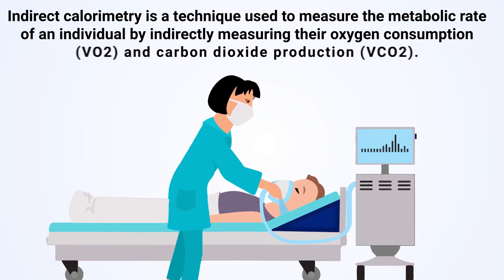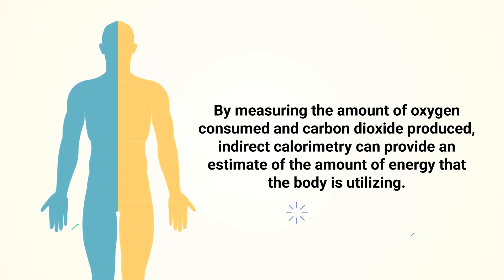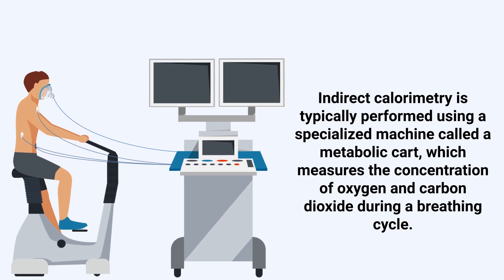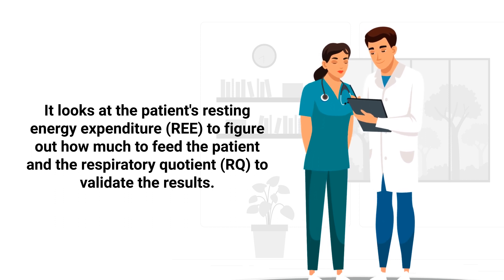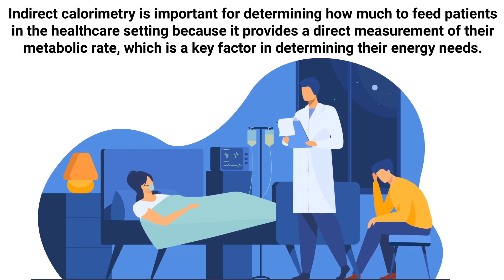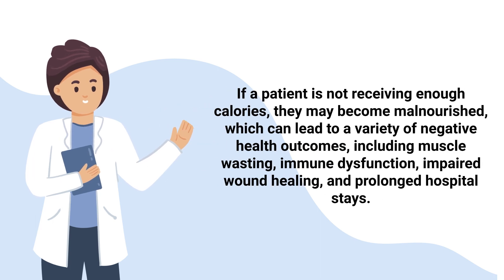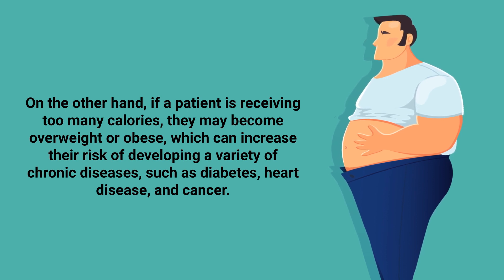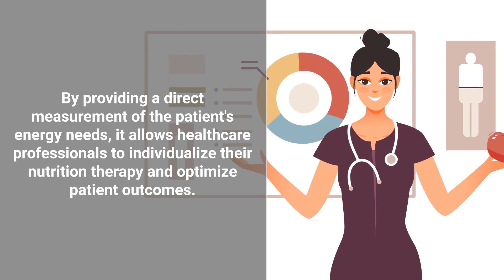Indirect Calorimetry (Medical Definition) | Quick Explainer Video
What is indirect calorimetry? This video covers the medical definition and provides a brief overview of this topic.

➡️  Indirect Calorimetry
Indirect calorimetry is typically performed using a specialized machine called a metabolic cart, which measures the concentration of oxygen and carbon dioxide during a breathing cycle. This information is then used to calculate the individual's metabolic rate, which can be expressed in terms of calories or joules per unit of time. It looks at the patient's resting energy expenditure (REE) to figure out how much to feed the patient and the respiratory quotient (RQ) to validate the results. These calculations involve formulas, but we're not going to cover that in this brief video.

➡️ Importance in Healthcare
Indirect calorimetry is important for determining how much to feed patients in the healthcare setting because it provides a direct measurement of their metabolic rate, which is a key factor in determining their energy needs. By measuring the amount of oxygen consumed and carbon dioxide produced, indirect calorimetry can provide an accurate estimate of the patient's energy expenditure, which can then be used to calculate their caloric needs.

➡️ Reasons
If a patient is not receiving enough calories, they may become malnourished, which can lead to a variety of negative health outcomes, including muscle wasting, immune dysfunction, impaired wound healing, and prolonged hospital stays. On the other hand, if a patient is receiving too many calories, they may become overweight or obese, which can increase their risk of developing a variety of chronic diseases, such as diabetes, heart disease, and cancer. Indirect calorimetry is an important tool for healthcare professionals in determining the optimal nutrition therapy for their patients. By providing a direct measurement of the patient's energy needs, it allows healthcare professionals to individualize their nutrition therapy and optimize patient outcomes.

⏰TIMESTAMPS
0:00 - Intro
0:44 - Indirect Calorimetry
1:24 - Importance